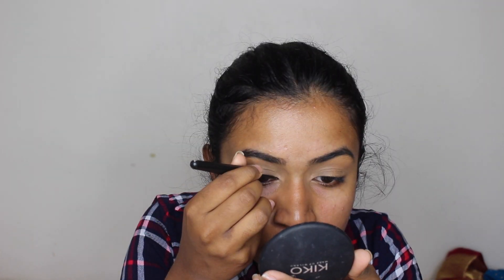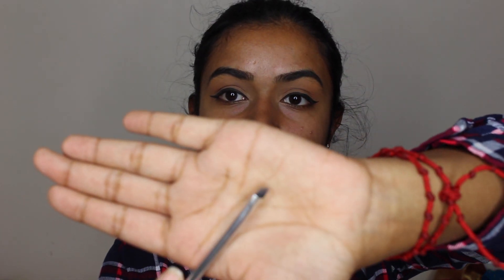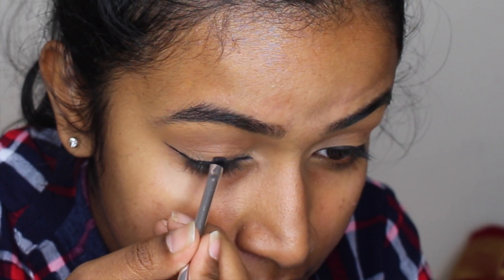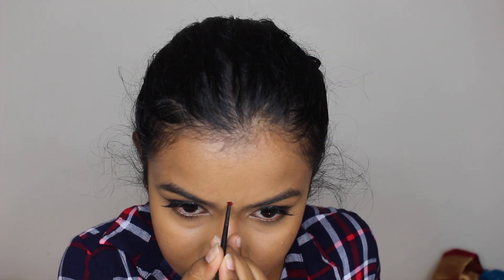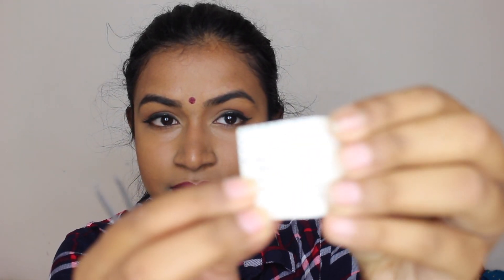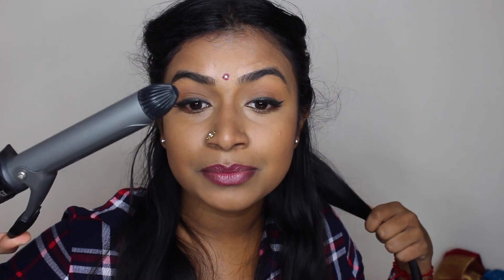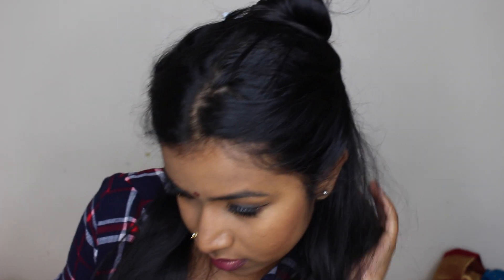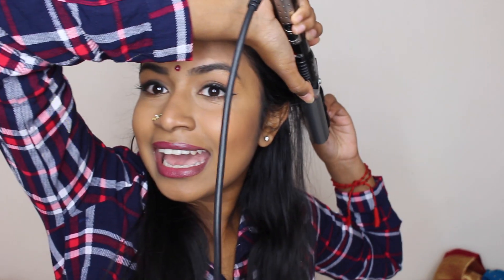Aishwarya Rai - Silsila Ye Chaahat Ka Hair & Makeup Tutorial For Diwali | Thuri Makeup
I recreated Aishwarya Rai - Silsila Ye Chaahat Ka Hair & Makeup from the big bollywood blockbuster movie Devdas. Enjoy x

Products used in video!:
Nars sheer glow in Tahoe
Revlon colorstay concealer in medium deep
La girl pro conceal in Fawn
Maybelline brow gel in Dark brown
Glam eyes eyleliner by Rimmel
Ardell demi wispies lashes
Kiko Bronzer
Rimmel Spice lip liner
Charlotte Tilbury Lip gloss high Society

Hang with me on Snapchat!:
thurimakeup1